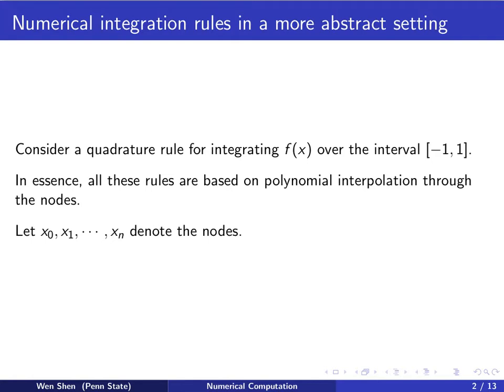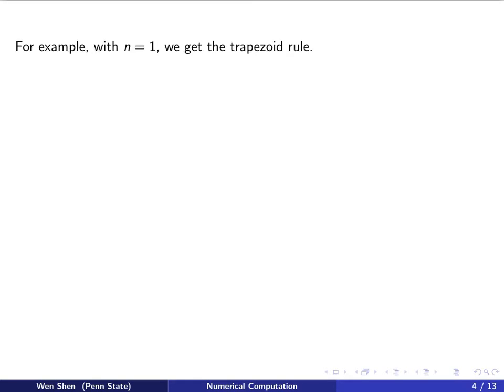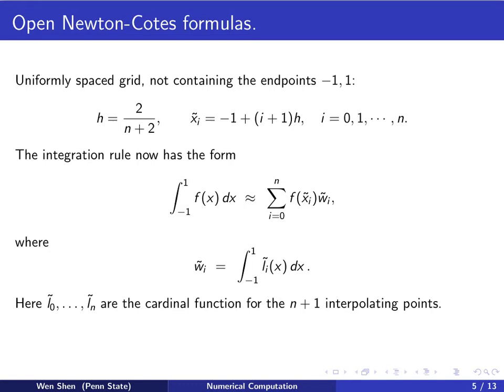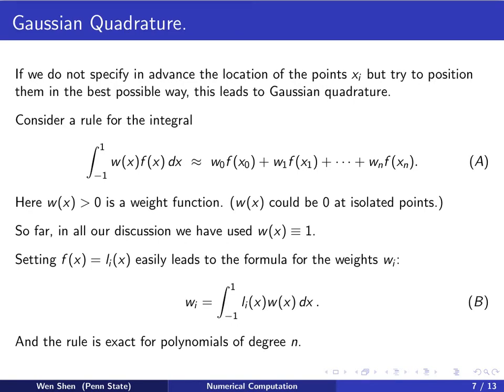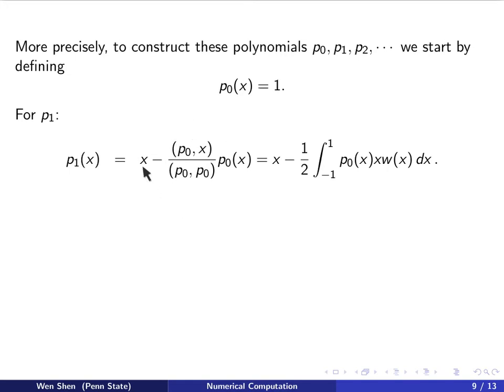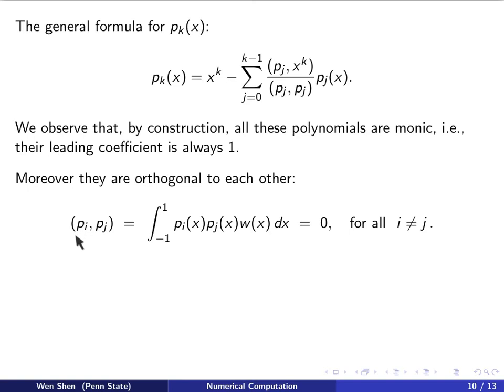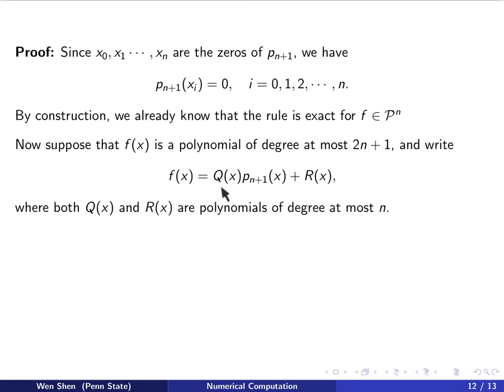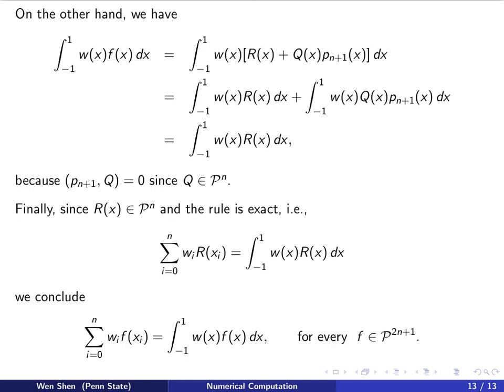Ch04n1: Numerical integration rules in a more abstract setting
Numerical integration rules in a more abstract setting
Numerical Computation, chapter 4, additional video no 1.
To be viewed after the regular videos in Chapter 4 .
Wen Shen, Penn State University, 2018.